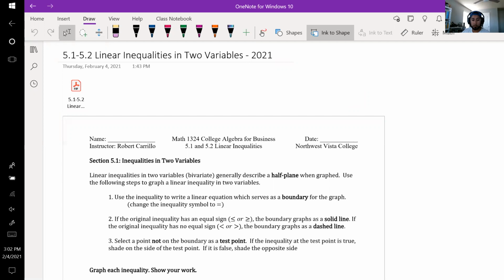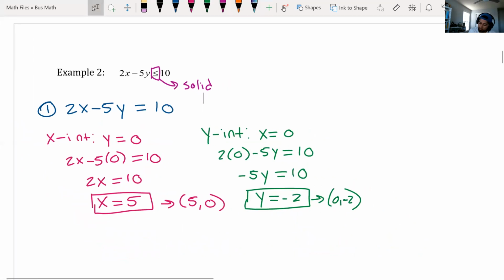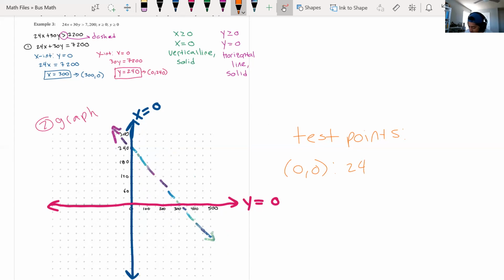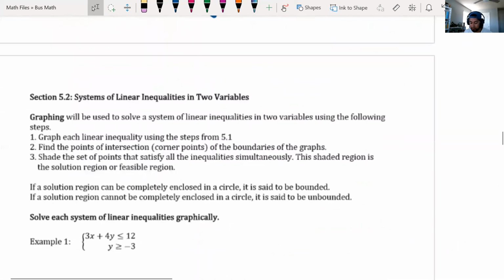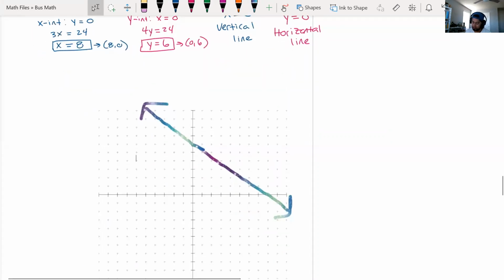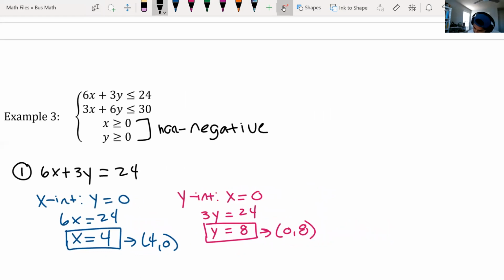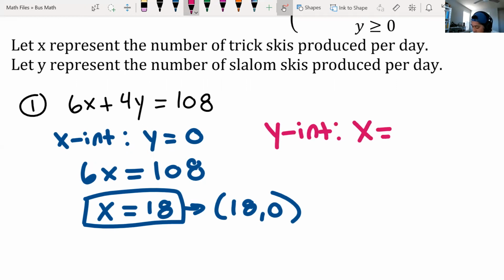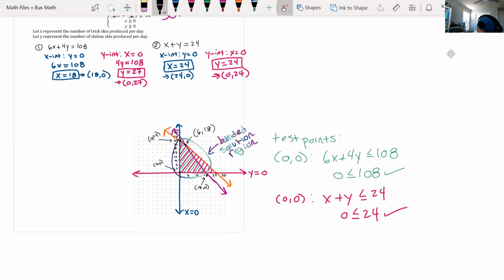5.1 - 5.2 Linear Inequalities in Two Variables - Remote